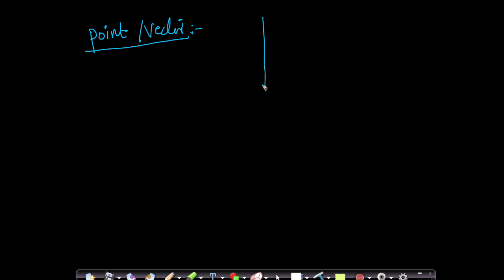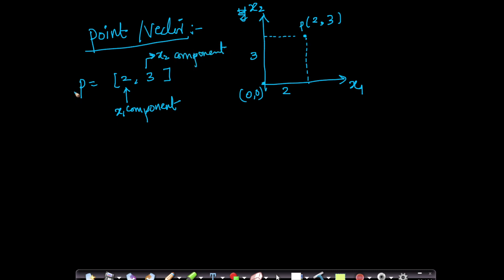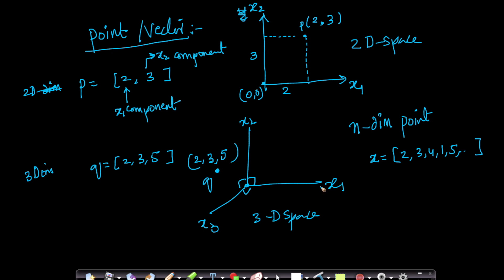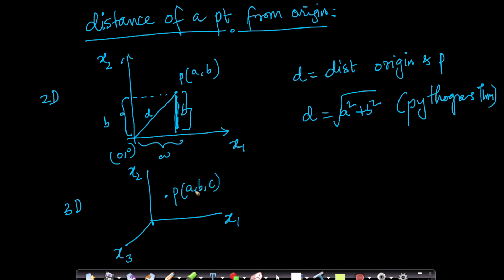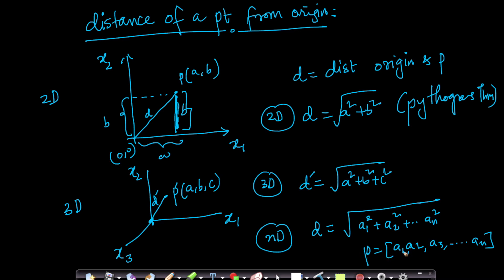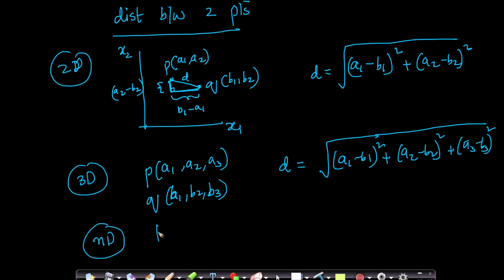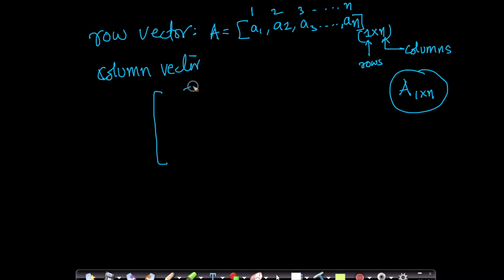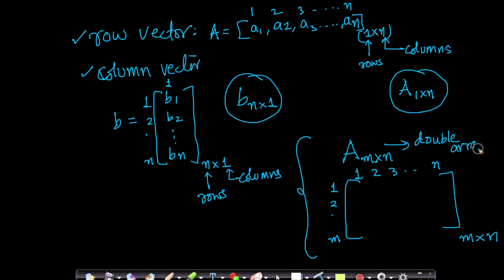Introduction to Vectors(2-D, 3-D, n-D) , Row Vector and Column Vector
Module 11 : Linear Algebra

Section 11 is divided into sub sections

👉 11.1 Why learn it ?

👉 11.2 Introduction to Vectors(2-D, 3-D, n-D) , Row Vector and Column Vector

👉 11.3 Dot Product and Angle between 2 Vectors

👉 11.4 Projection and Unit Vector

👉  11.5 Equation of a line (2-D), Plane(3-D) and Hyperplane (n-D), Plane Passing through origin, Normal to a Plane

👉 11.6 Distance of a point from a Plane/Hyperplane, Half-Spaces

👉 11.7 Equation of a Circle (2-D), Sphere (3-D) and Hypersphere (n-D)

👉 11.8 Equation of an Ellipse (2-D), Ellipsoid (3-D) and Hyperellipsoid (n-D)

👉 11.9 Square ,Rectangle

👉 11.10 Hyper Cube,Hyper Cuboid

👉 11.11 Revision Questions